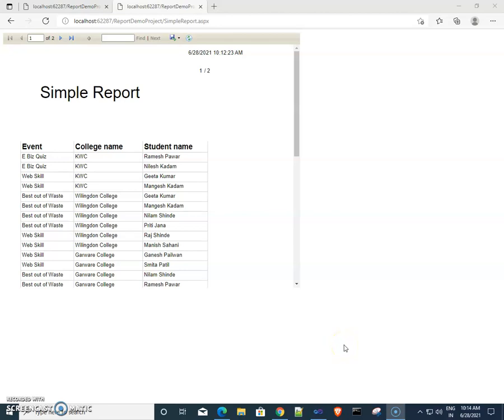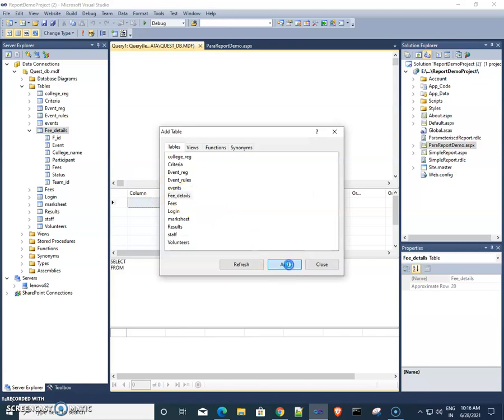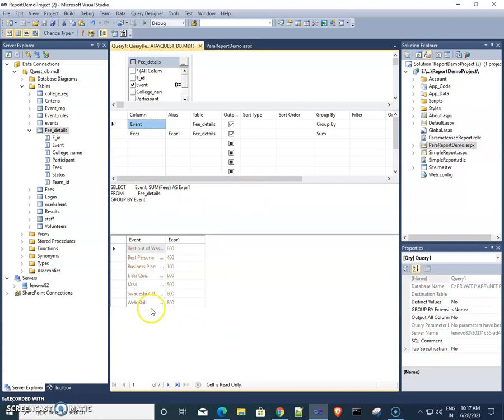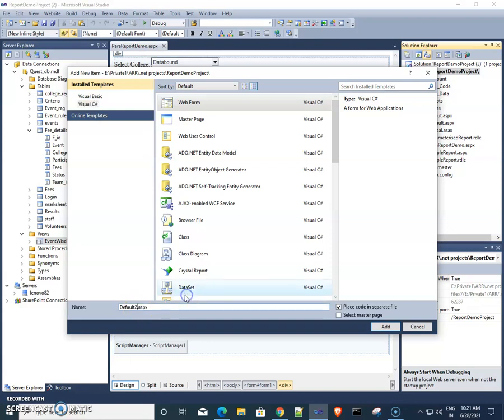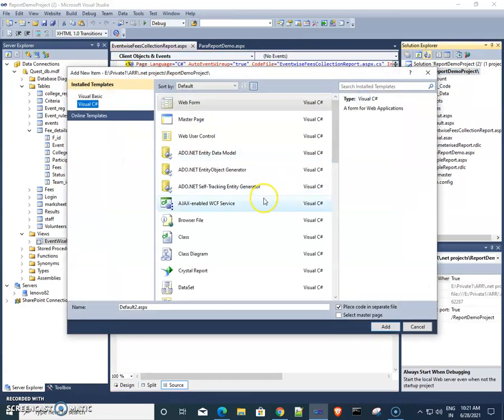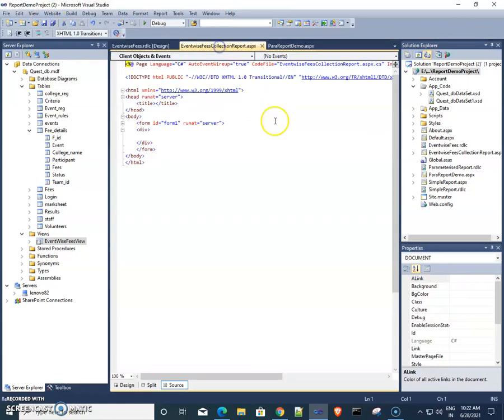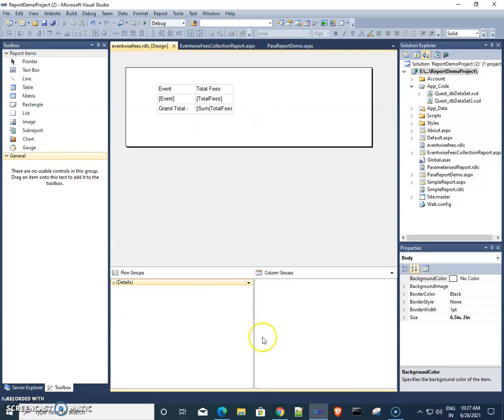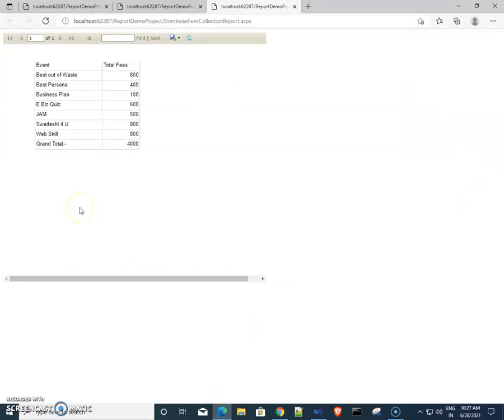Summarized Report in ASP.Net Website | Reports in ASP.Net Part-3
How to create summarized Reports in ASP.Net Website
Reports in ASP.Net
Summarized reports in ASP.Net
report viewer
RDLC Report
ASP.Net
Reports in ASP.Net
Reports in Web site
analytics